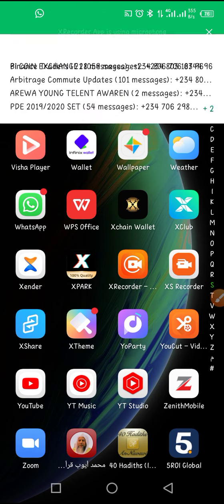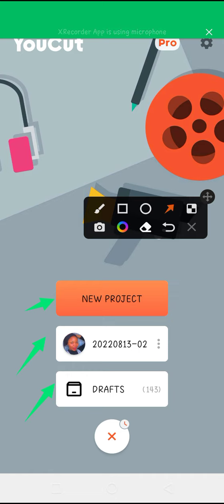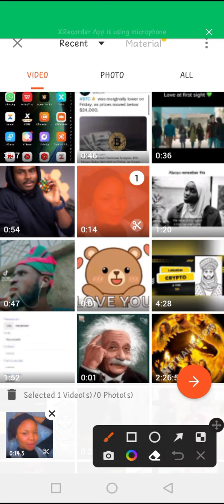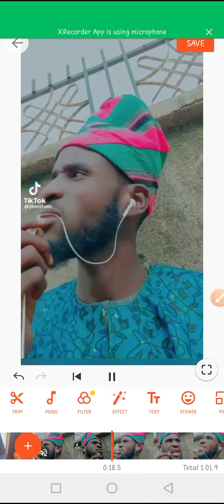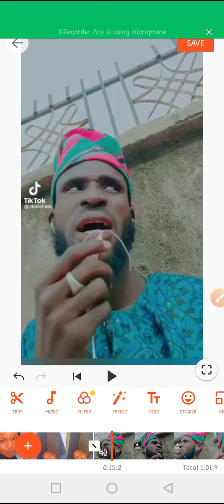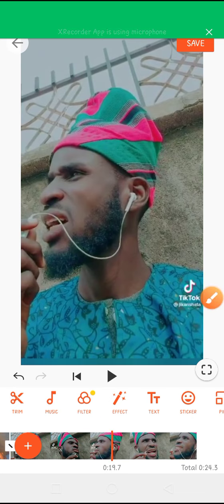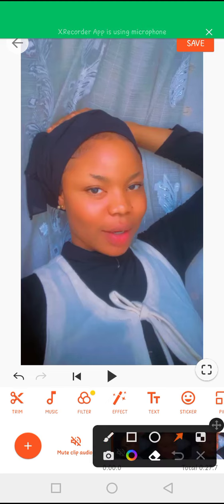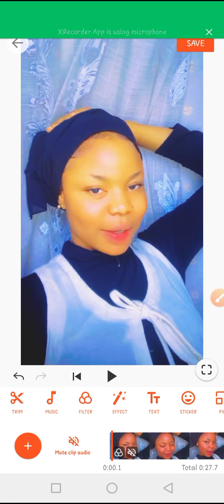About YouCut App: How to Edit Videos and Pictures with YouCut App for Beginners || Part 1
This video is meant to teach beginners how to use the YouCut App for videos  📷 and pictures 🖼️ editing step by step - Part 1

Chapters:
0:00-Intro
0:31- Downloading YouCut
1:11- Launching the app
2:31-Creating and editing a video
11:08-Major Points